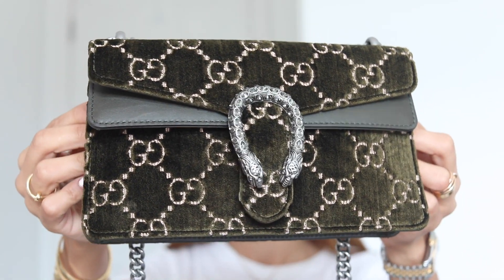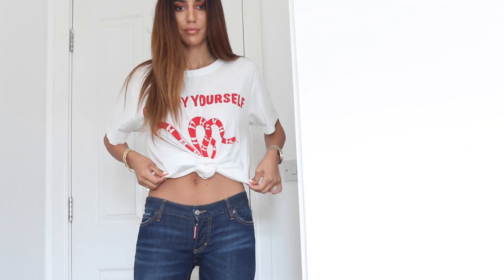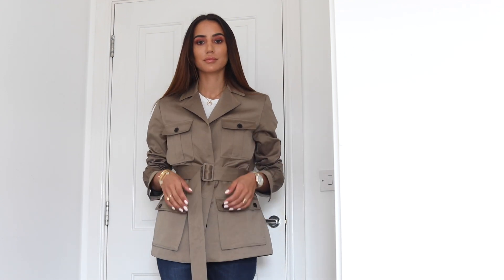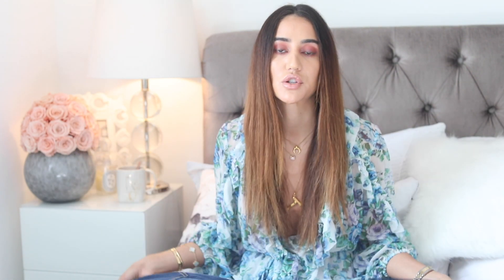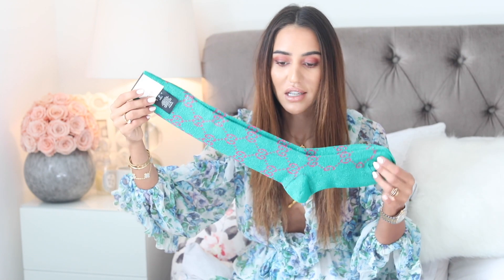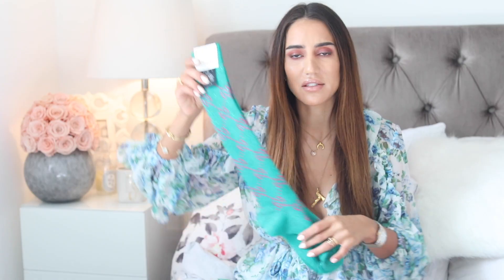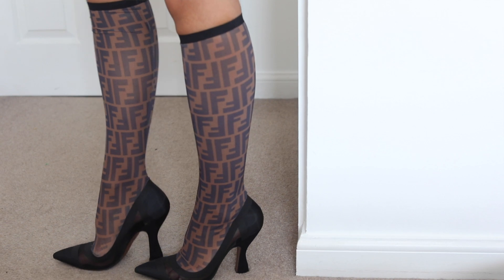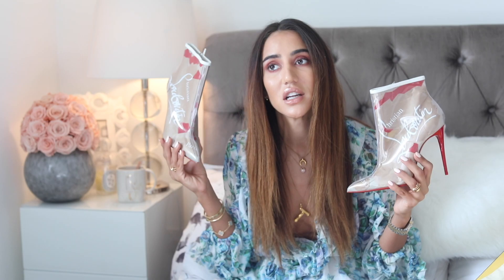Autumn Essentials | Try On Haul Video | Tamara Kalinic ad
I am getting so into autumn winter clothing, so this 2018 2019 is going to be fun. Not that I like cold weather, but the winter dressing is so fun. Coats, scarves, boots, all the accessorising gets fun. Its harder to pack but outfits can be a little bit more exciting. Who agrees?

I have partnered with Flannels to show you some of the autumn pieces I plan on rocking in the next few months.

Love
Tamara xo